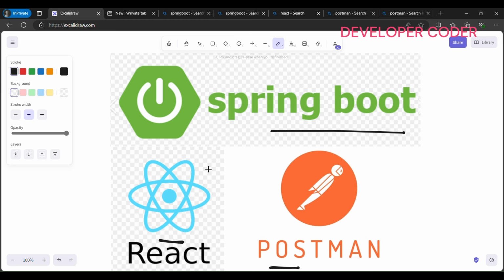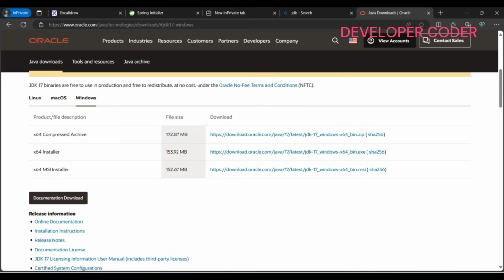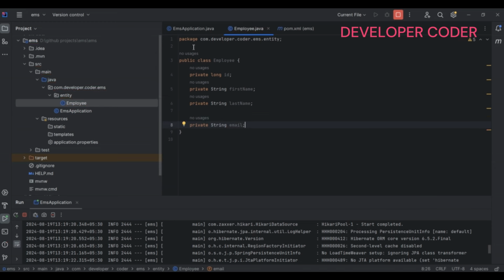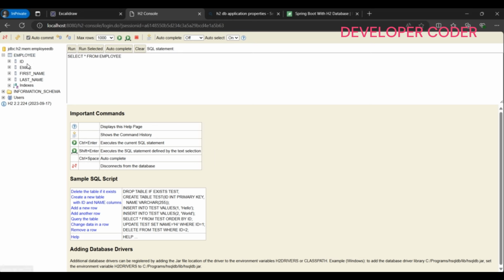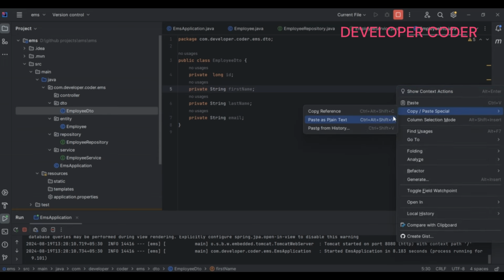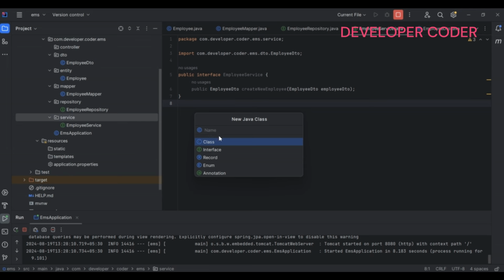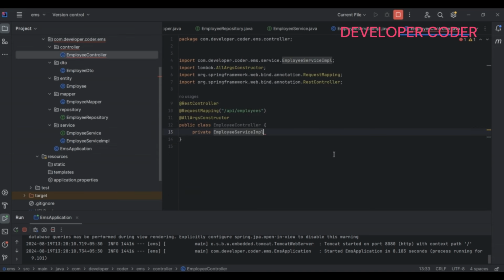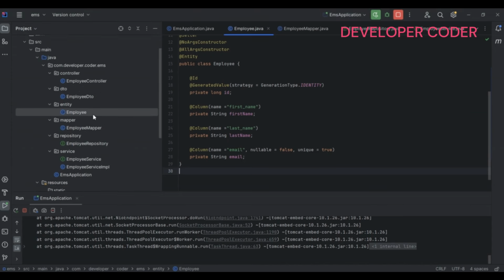Full Stack Development using Spring Boot, React & REST API | Employee Management System | Part -1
Welcome to the first part of our comprehensive series on building a Full Stack Employee Management System using Spring Boot, React, and REST API. In this video, we'll start by setting up the backend using Spring Boot and later on we are going to integrate it with a React frontend. Whether you're a beginner or an experienced developer, this series will help you understand the fundamentals of full stack development and REST API integration.

📚 What You Will Learn:

Creating RESTful APIs for Employee Management
Integrating React with Spring Boot
Handling data between the frontend and backend
Best practices for full stack development

🛠️ Tools & Technologies:
Spring Boot
React JS
REST API
Java
Maven
Postman

Full Stack Development Spring Boot React
Spring Boot REST API React Integration
Employee Management System Spring Boot React
React Spring Boot REST API tutorial
Spring Boot full stack tutorial with React
Build a full stack app with Spring Boot and React